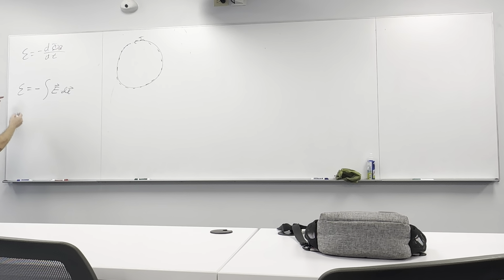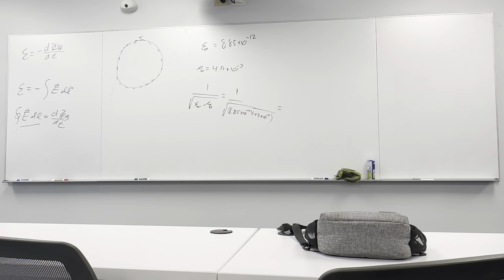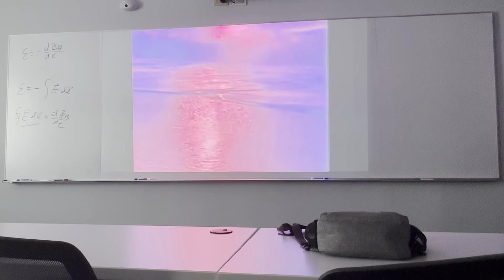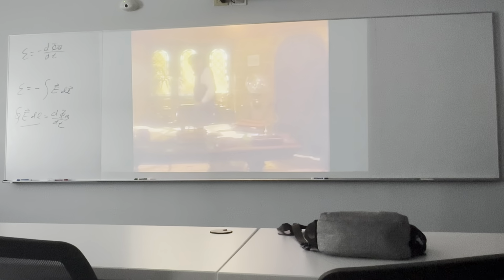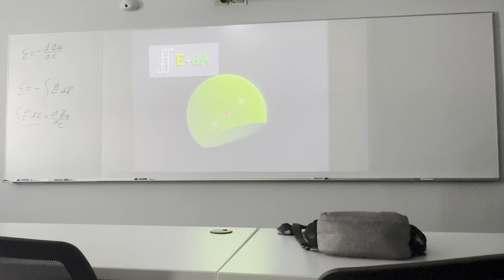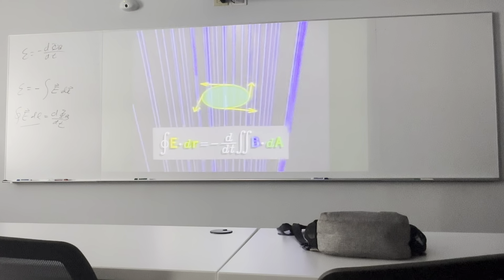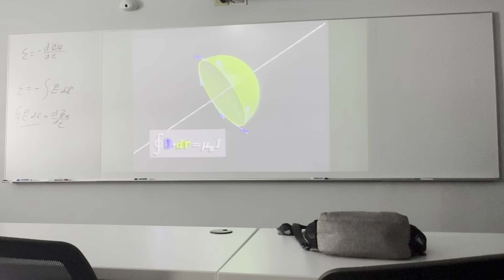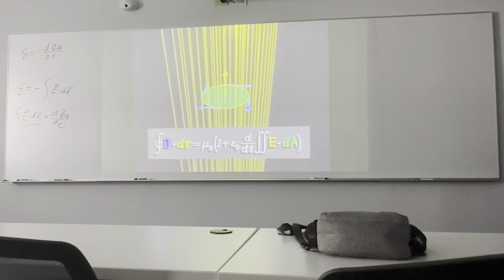April 14, 2025